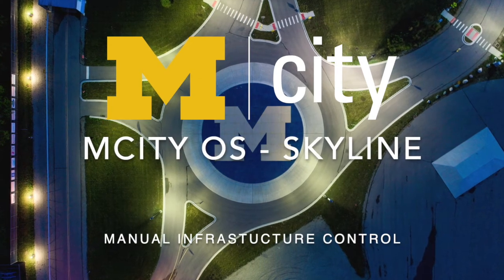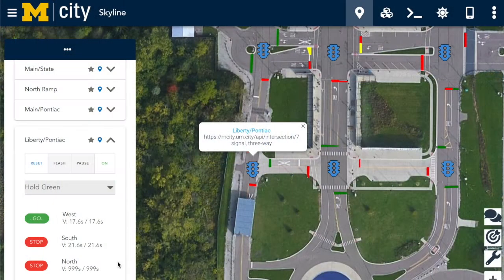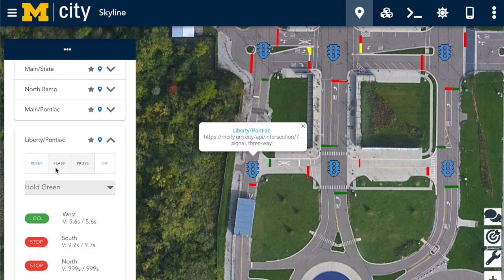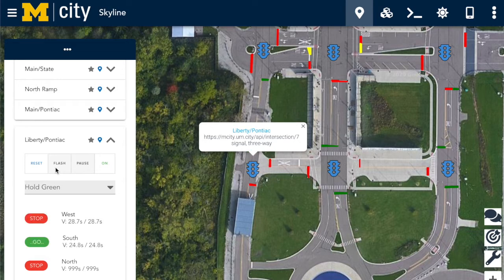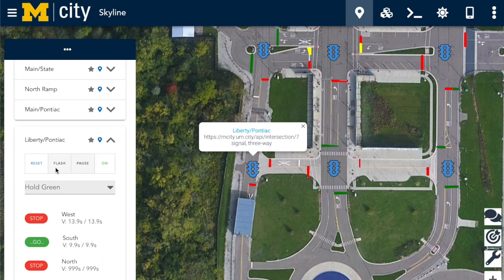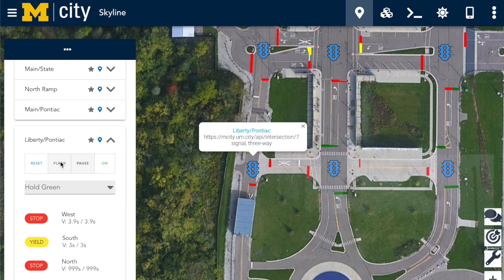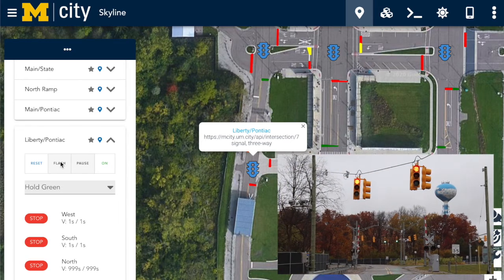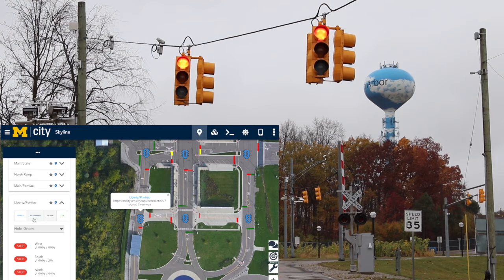Mcity OS Demonstration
Tyler Worman, former engineering lead for Mcity at the University of Michigan, narrates a description of how the Mcity OS operating system he built can be used to control features at the Mcity Test Facility, a purpose-built proving ground for testing connected and automated vehicles and technologies. Mcity OS combines Octane, a software application interface, and Skyline, an app that can be used with any internet-enabled device, such as a smartphone, laptop, tablet or in-vehicle communications system, to design and executed complex and highly repeatable testing scenarios.